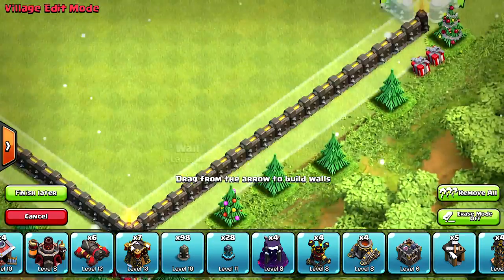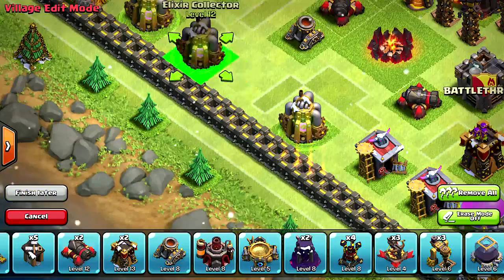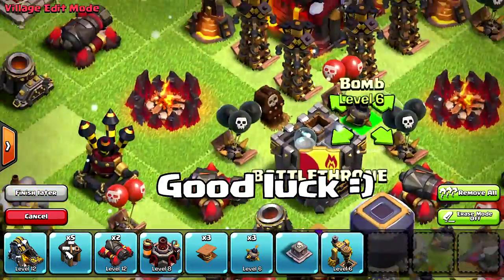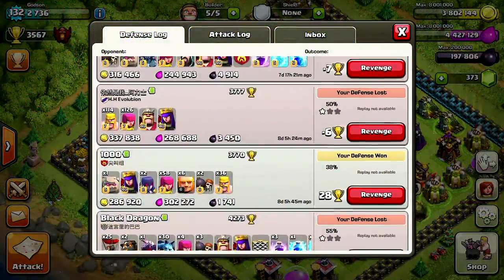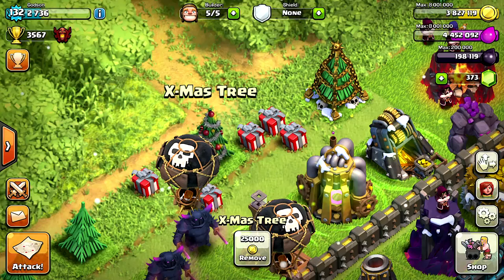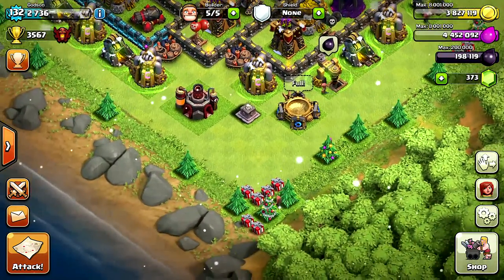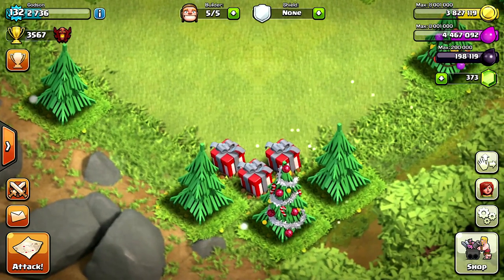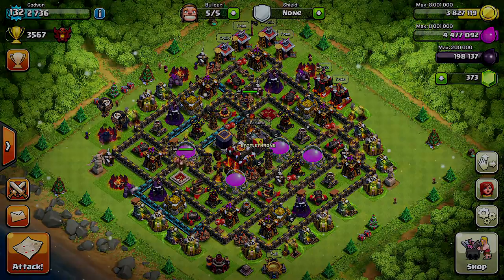CHRISTMAS TREE X3 (SPEED BUILD VR.2) "Clash of Clans"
This is my Version 2 Base design of the Christmas tree layout! This is also a speed build that gives tips to help you get a tree before the winter update is gone. Good luck!

Troops gameplay:
Witch